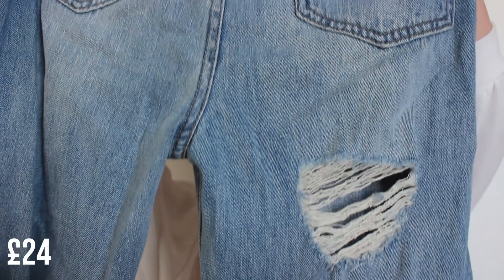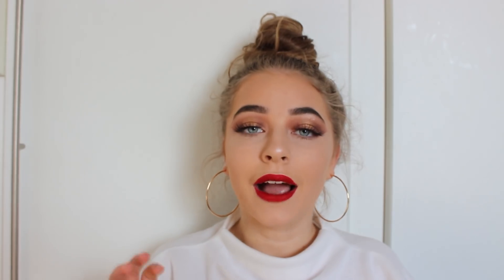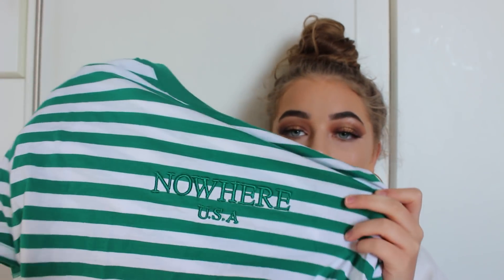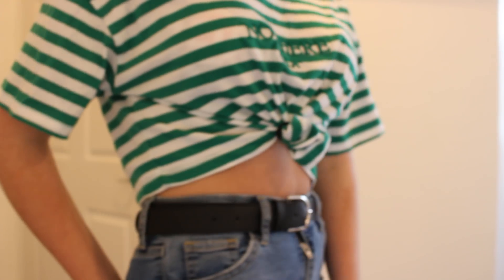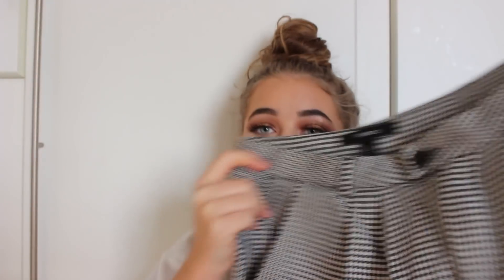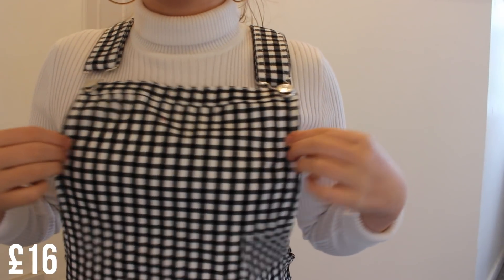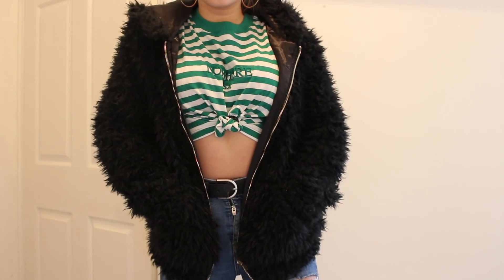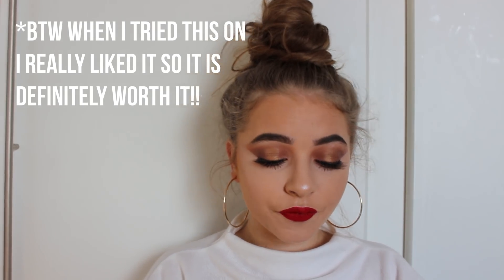I SPENT £250 ON FOREVER 21// HIT OR MISS???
White fur jacket- sorry couldn't find the link
Pinafore check dress-

☾FAQ☾
How old are you? I'm 15 years old 15/07/02
What do you film with? Cannon 700D
what do u edit with? Final cut pro X